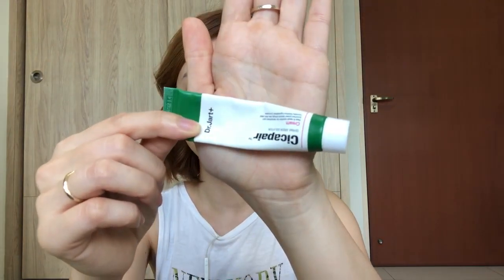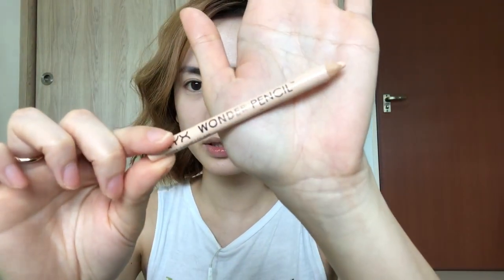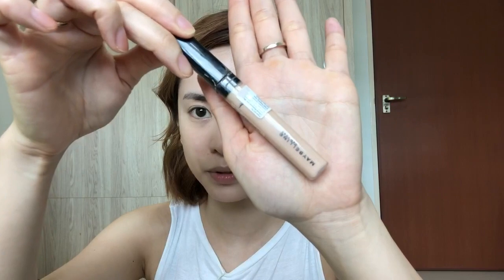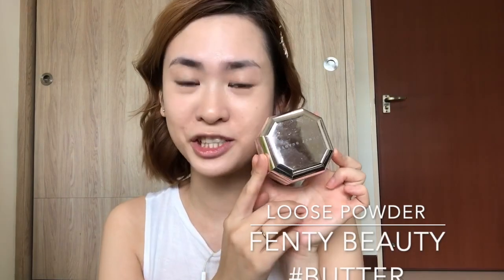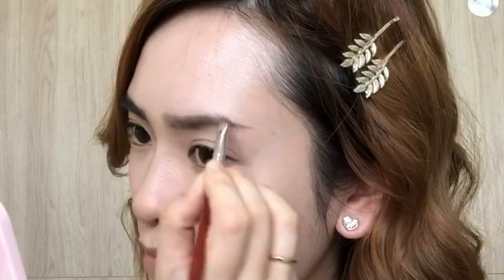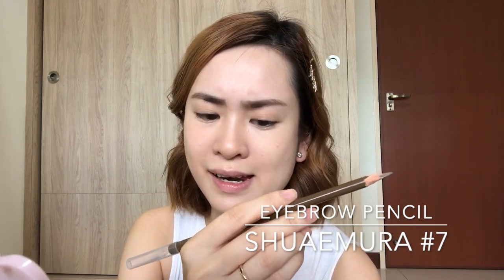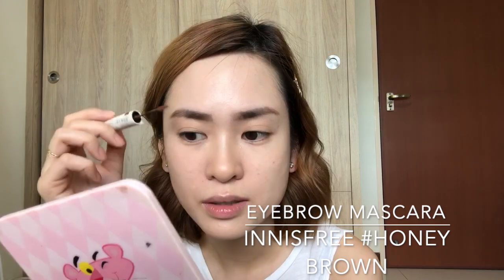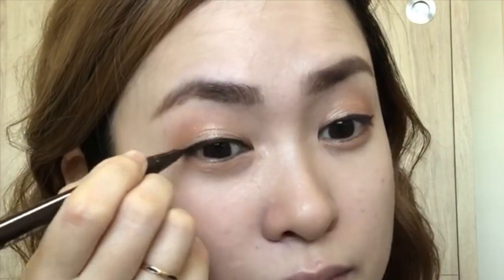Natural Everyday Makeup Look - Speaking English for the first time | Trần Thuý Tâm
Hi, đây là video đầu tiên mình làm trên chanel của mình bằng tiếng anh. Tuy có nhiều sai xót mong mọi người bỏ qua nha, hy vọng mọi người thích video của mình, hãy cho mình xin 1 Like cũng như Sub chanel của mình nhé. Thanks guys

Facebook cá nhân : Tâm Thuý Trần